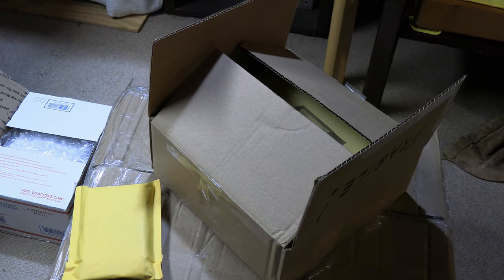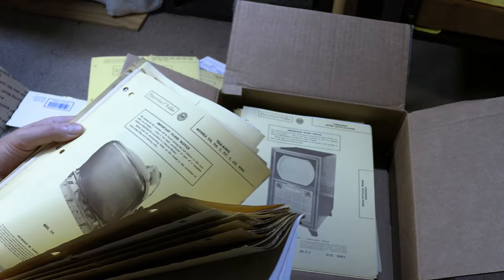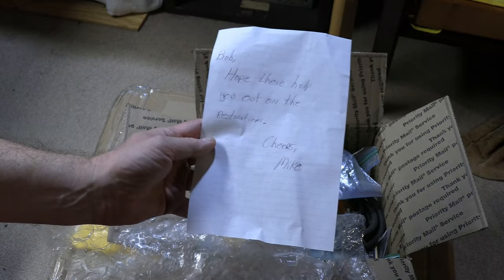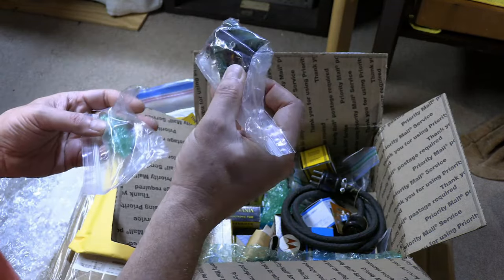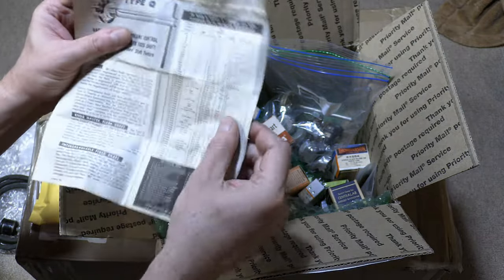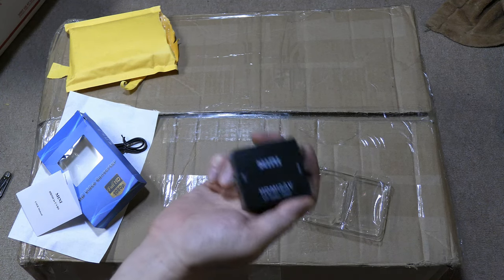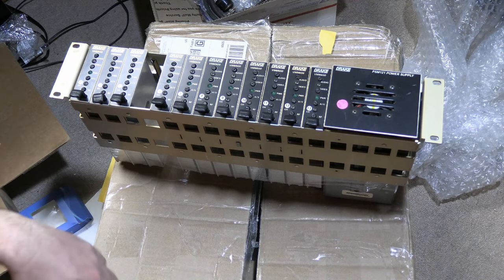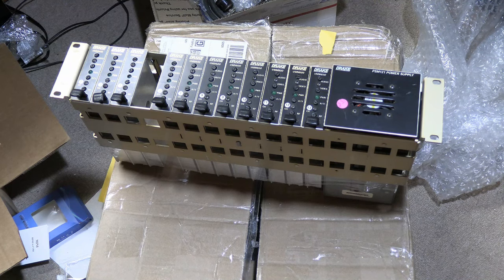Unboxing donations and TV AV gear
Let's take a look through a couple boxes of donated stuff.  Then unbox some AV gear I bought recently.  A really cheap HDMI to composite to PAL/NTSC converter.  A rack of Drake mini VHF RF modulators.